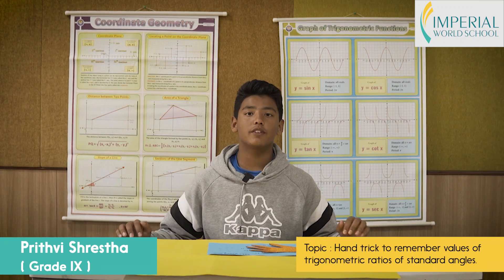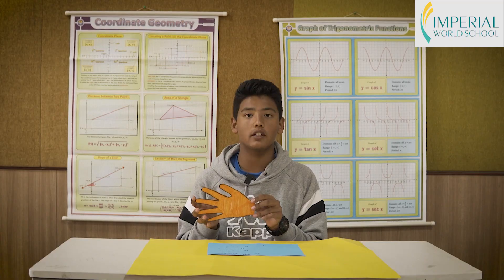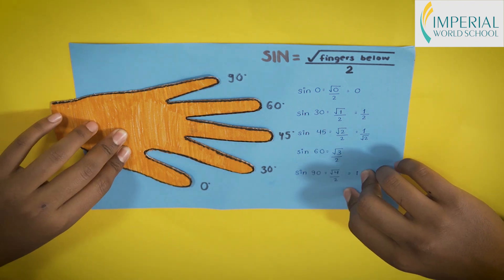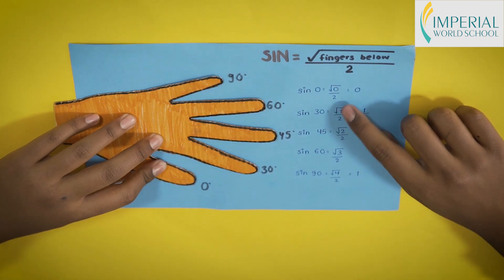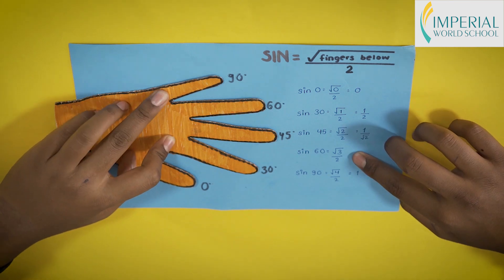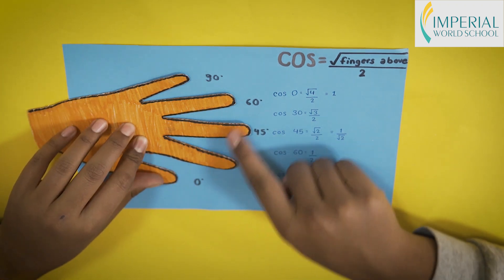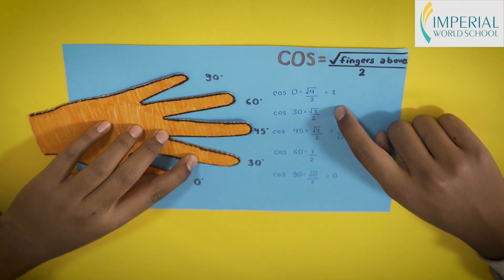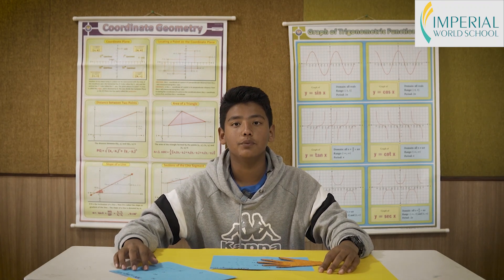Trick To Remember Trigonometry Values | Trigonometry Shortcut Tricks |Imperial World School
Trigonometry Hand Trick is an easy way to remember the values of trigonometric ratios of standard angles.
Prithvi Shrestha from grade IX is sharing a short hand trick to add fun in mathematics.
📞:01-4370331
📍: Hattigauda, Budhanilkantha, Kathmandu